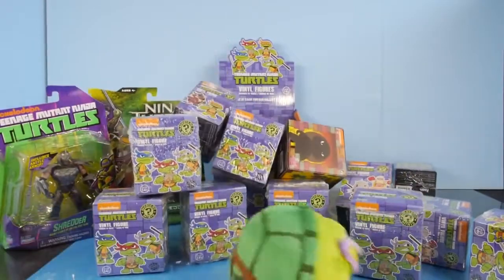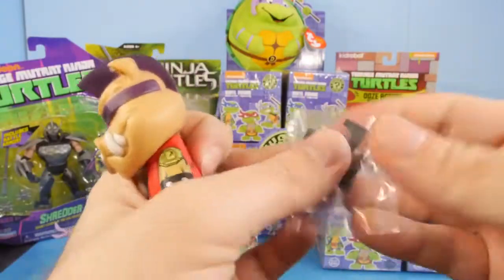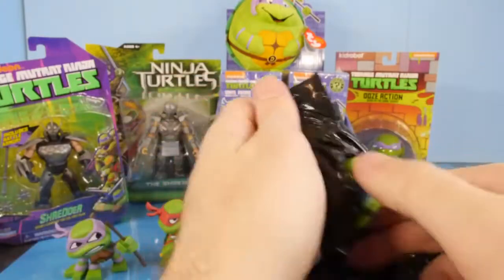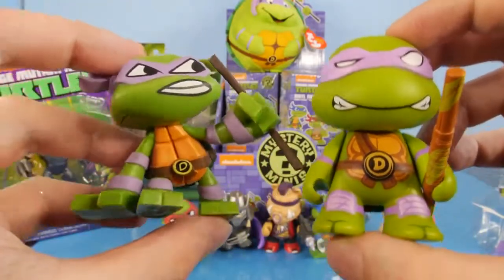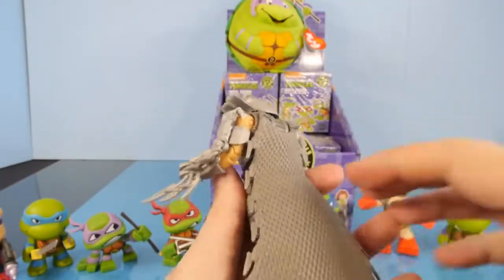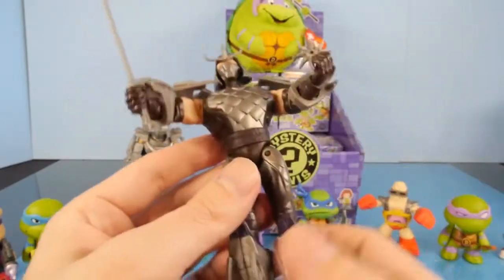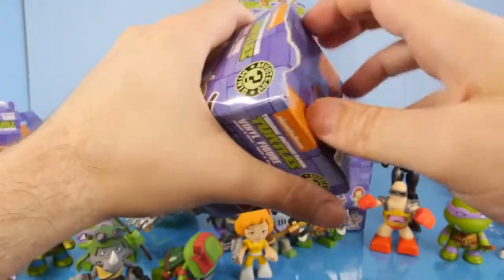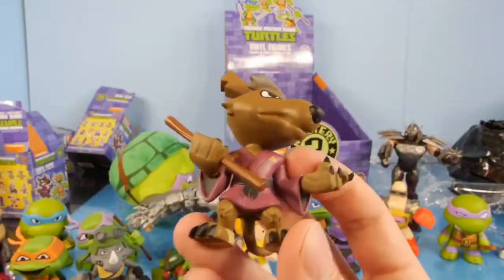TMNT Mega Unboxing Funko Pop Mystery Minis FULL CASE Shredder Toys Kidrobot Blind Box Toy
Play-Doh Pirate Adventure Surprise Eggs Jake and The Never Land Pirates Disney Playdough Playset. This exclusive ToysRus Play Doh Hasbro Toy comes with Playdoh molds of Izzy and Jake, Play Doh Cannon Extruder, Play-Doh Cutting Tools with a Jake and The Neverland Pirate Boat which has play dough molds of a treasure chest and anchor.

Adventure de pirates Etampe Presse Coupe!
Aventura pirata Estampa Extrae Corta!

What's in the box blindfolded surprise toy game Peppa Pig My Little Pony Disney Frozen Pixar Cars Superhero Batman Barbie Doll Prince Eric from The Little Mermaid Chameleon Crunch Team Umizoomi Bath Squirter Bot and More!

Kinder Chocolate Surprise Toy Eggs Disney Princess Sofia The First Batman Spiderman Disney Pixar Cars Take Flight Hot Wheels and Kinder Egg Barbie. Surprise Eggs Unboxing Chocolate Covered Toys in our Kinder Egg Collection. Barbie Toys, The Dark Knight Batman Toys, The Ultimate Spider-Man Toys, Disney Princess Toys, Sofia The First Toys and Disney Pixar Cars 2 Toys.